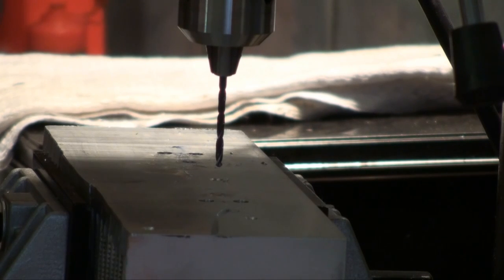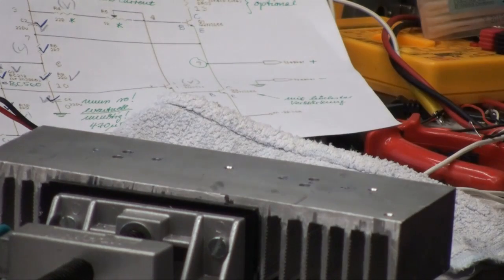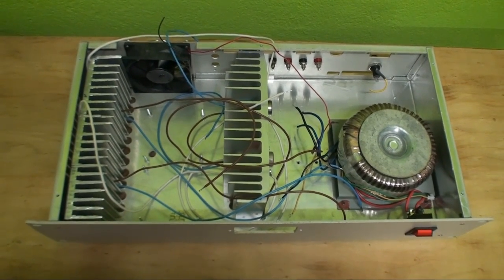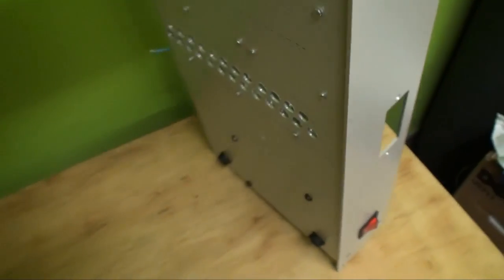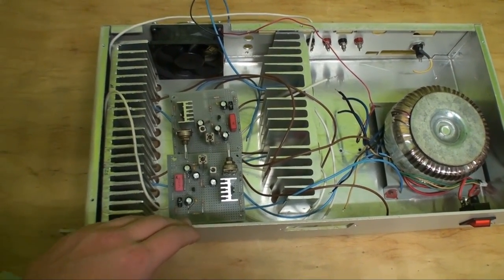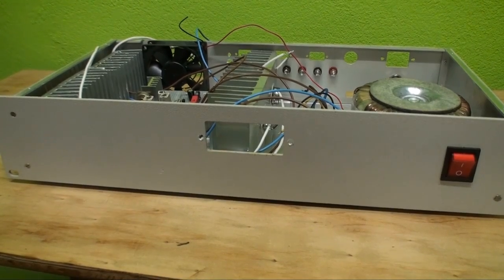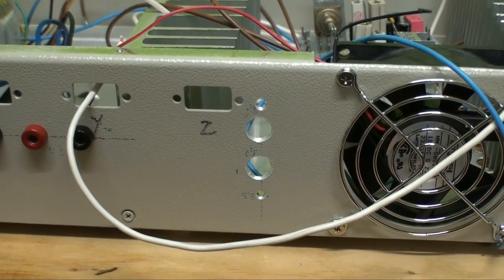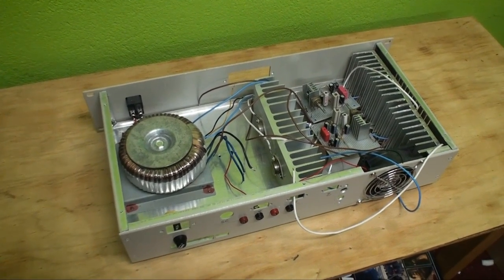DrCassette's Workshop - JLH Class A amplifier [3/x]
An update on the JLH Class A amplifier project.